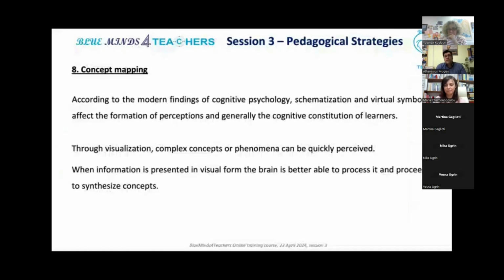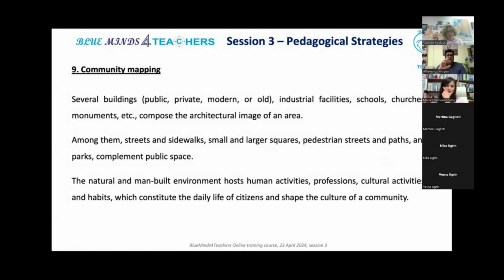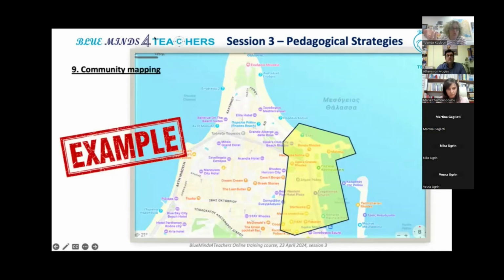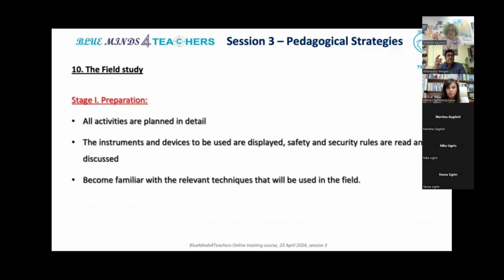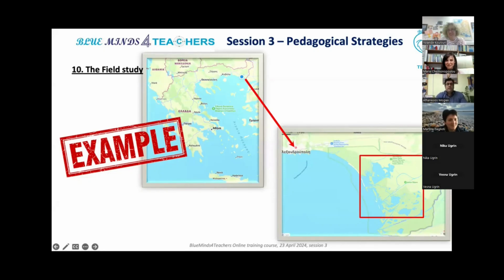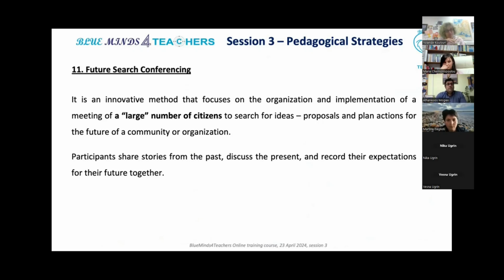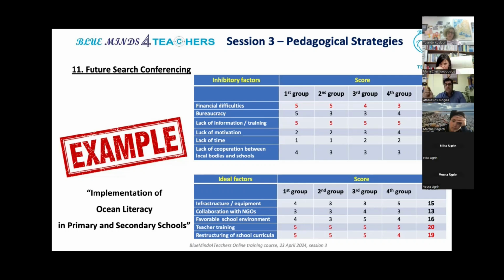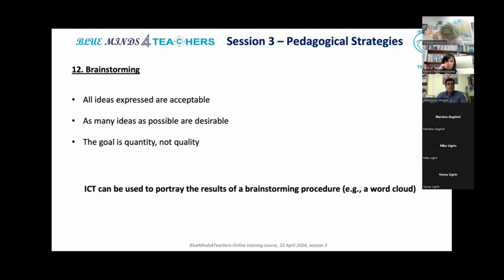BM4T Session3 Methods part2